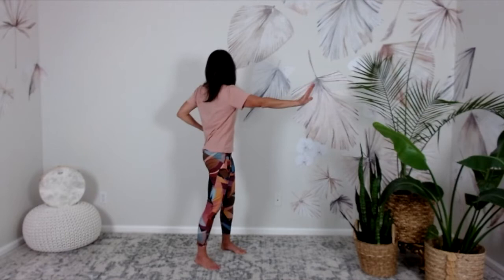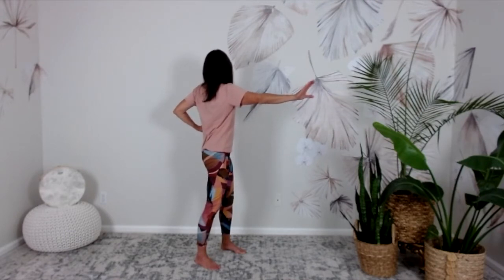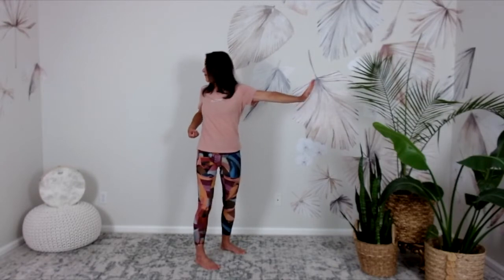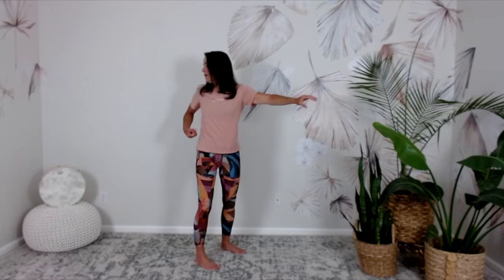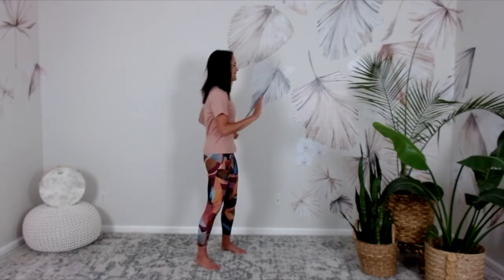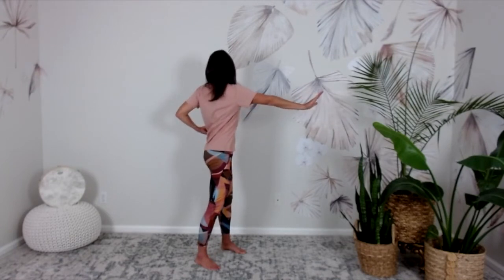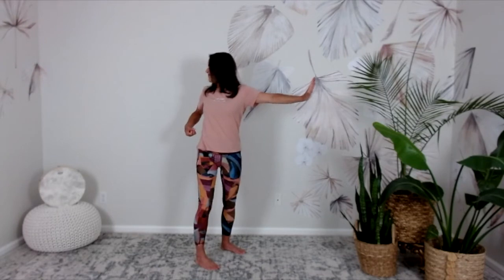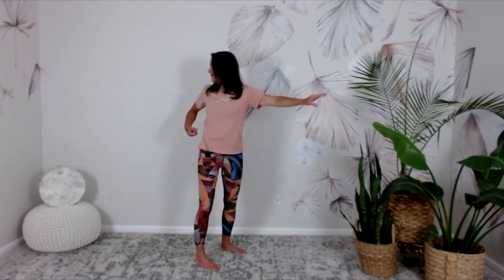Strengthen Digestion and Stop Overthinking with Qigong Exercises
Digestion problems and overthinking are connected through the Spleen System. When out of balance, you may struggle with digestion problems, as well as overthinking and worrying. After doing this qigong flow to strengthen digestion and stop overthinking and worry, you will experience a sense of clarity and abundance. There is a Video Index below.

Eating the right foods also helps blood production in your body.

Take the Body Type Quiz to find out your body type so you can start eating food that will maximize your health.

Be sure to hit the “thumbs up” button near the bottom of the video if you enjoyed it… and don’t forget to click “Subscribe” if you want us to notify you whenever we release new videos to Radiant Shenti’s YouTube Channel!

VIDEO INDEX
Coming Into Your Space | 0:00
Breathing | 1:25
Knocking on the Door of Life | 3:40
Side Bends | 5:30
Single Palm Pushing Forward | 7:15
Shaking | 8:15
Tuning In and Natural Respiration | 9:25
Opening the Qi | 10:25
Master Wang Sweeps the Waters | 12:45
Double-Handed Pebble in the Pond | 16:00
Standing Earth Element Pose | 18:40
Single-Handed Pebble in the Pond | 21:20
Massaging the Chest and Stomach | 25:25
Stroking the Arms | 28:15
Natural Respiration and Bamboo Swaying | 30:50